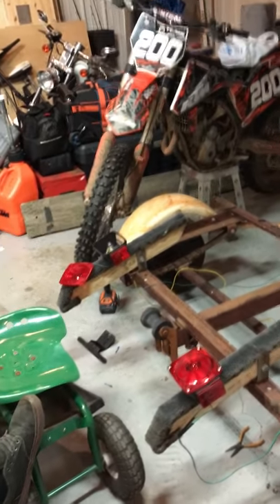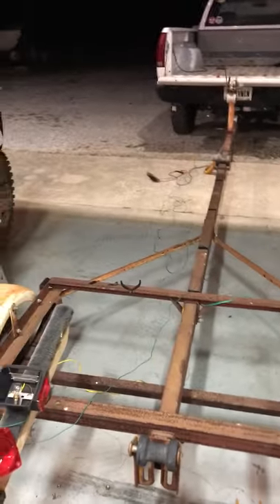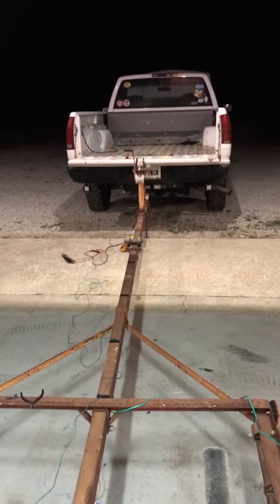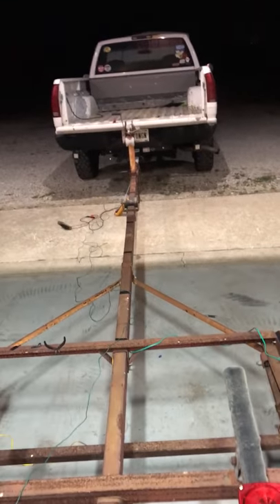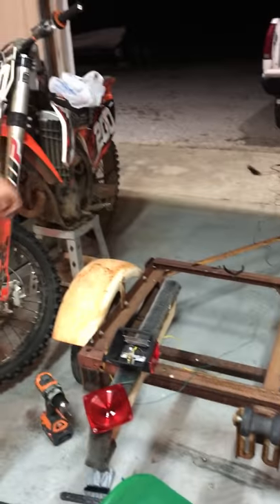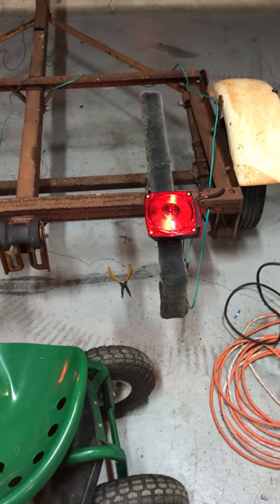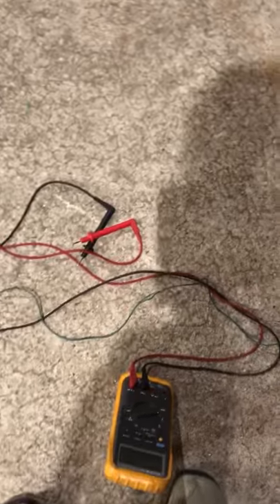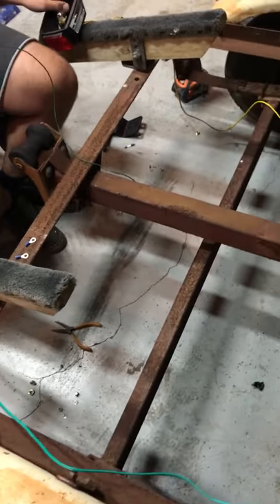Trailer brake and running light problem and solution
If you are having a problem with your brakes on your trailer not lighting up while you're running lights are on here is a simple solution on how to fix that.